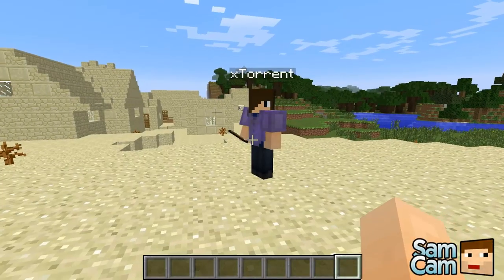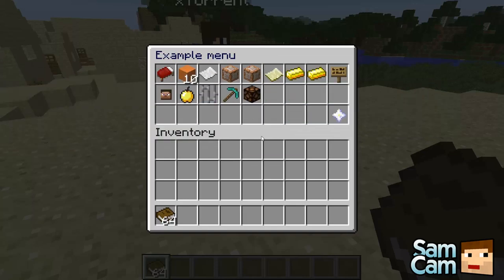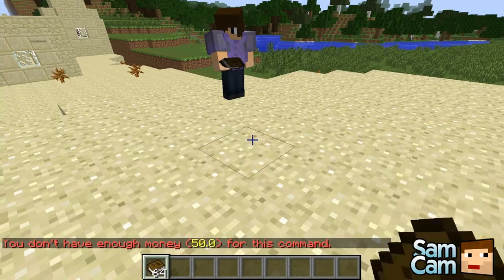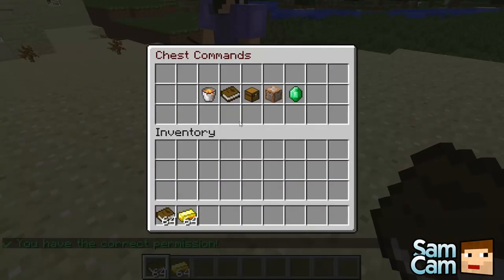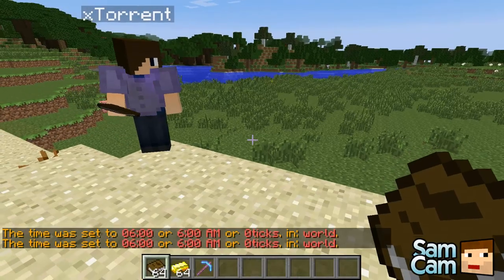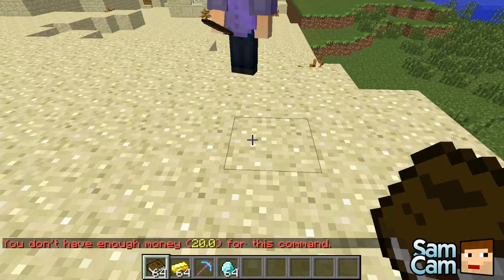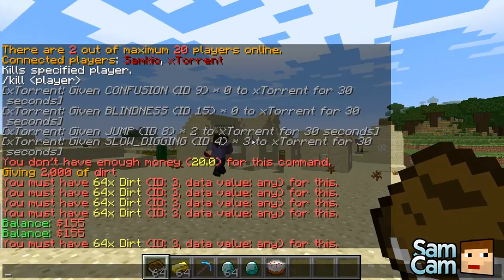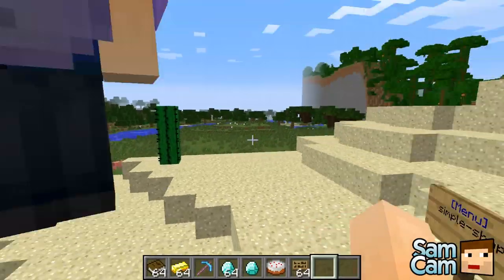Plugin Showcase - ChestCommands - WoopaGaming